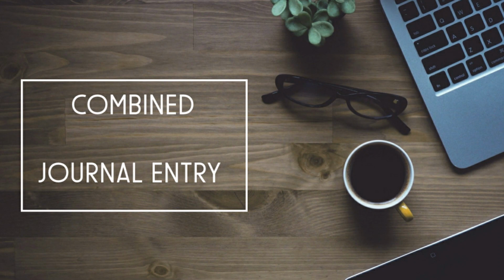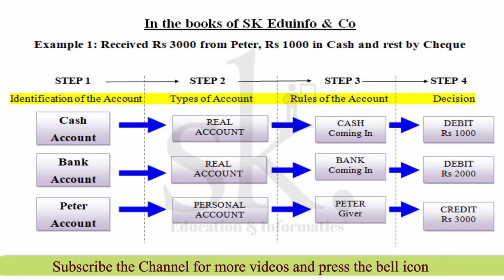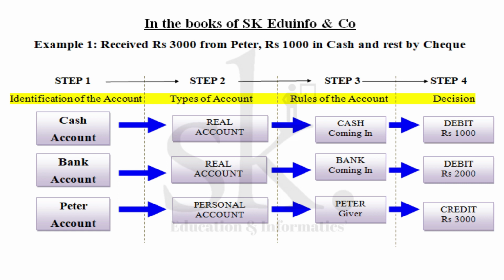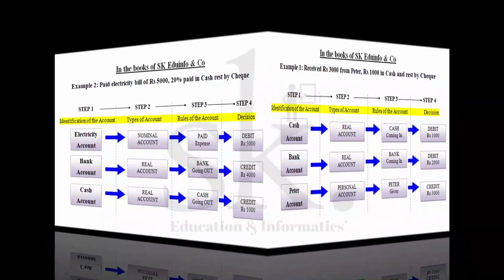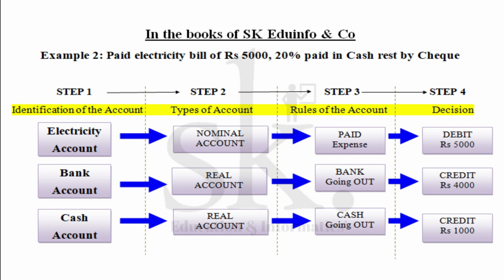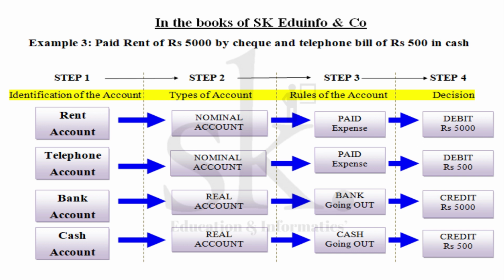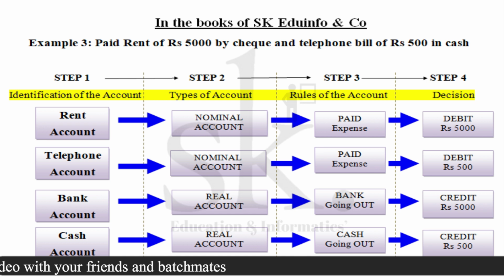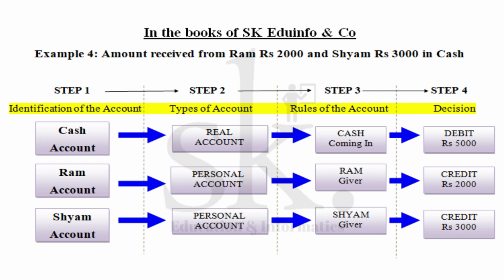Combined Journal Entry | Complex Journal Entry | Compound Journal Entry with Examples | SK EDUINFO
Video Content :
1. What is compound Journal Entry / Complex / Compound Journals?
2. How to understand the concept of Debit and Credit in Compound entries
3. Examples on Compound Journal Entry.

E-Materials
1.
2. Detailed notes and reading materials - Refer to the face book page - SK EDUINFO